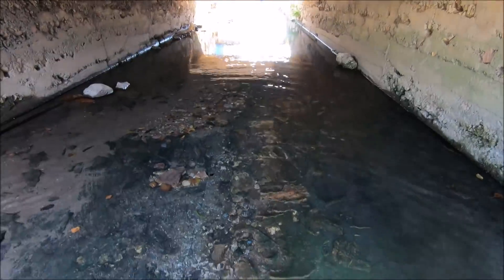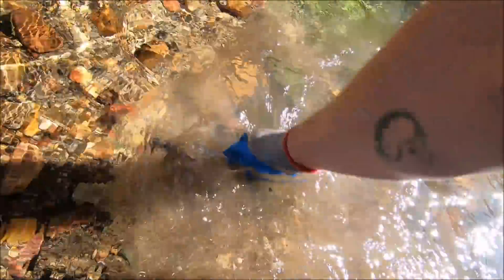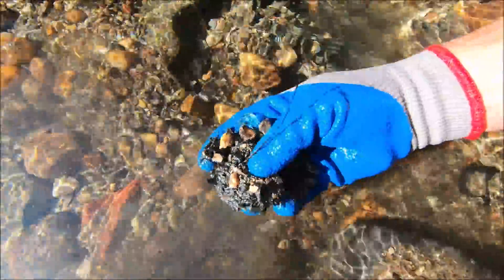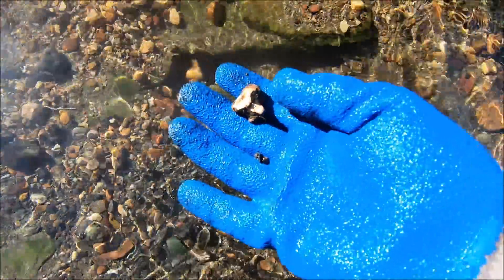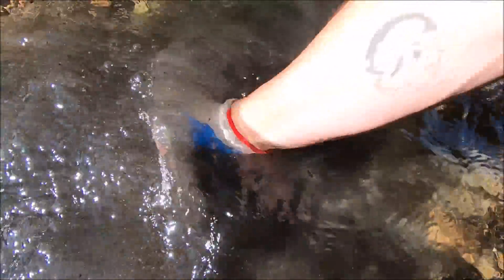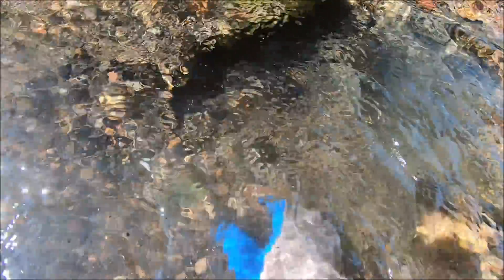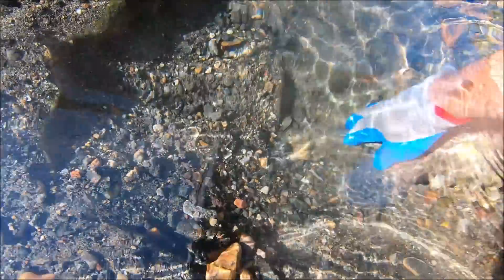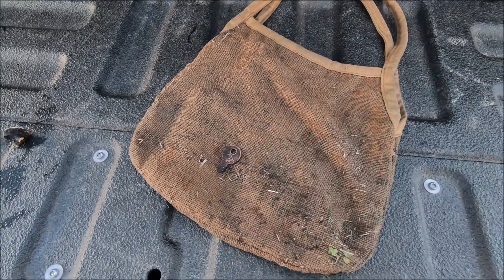City Creek Treasure: Found and Early Gangster Bullet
I find many bullets in creeks and metal detecting but this one stands out.